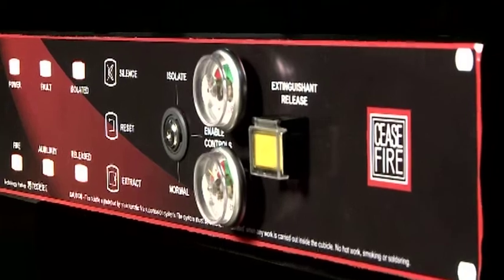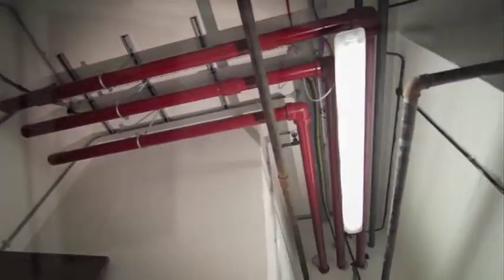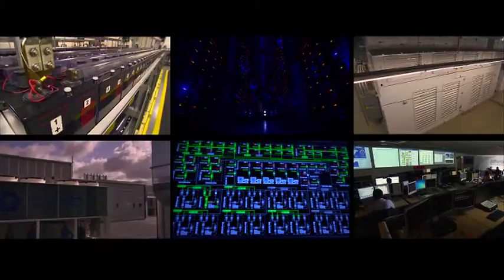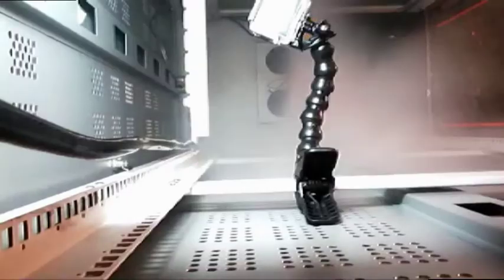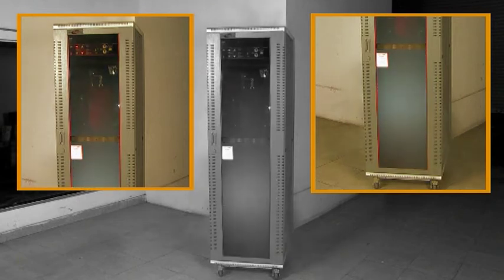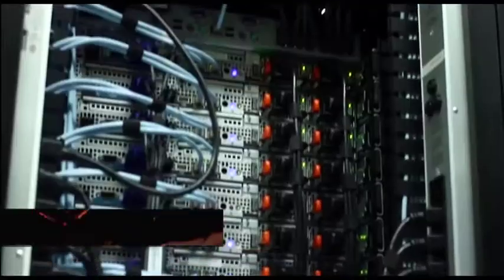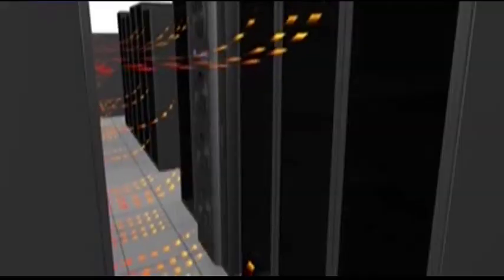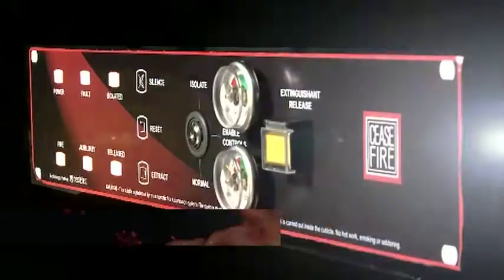Ceasefire SQRS - Server Quick Response System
Servers are at the heart of data centers and large organisations. Not just for these companies but for hundreds of their clients' businesses. Keeping this in mind, the Ceasefire SQRS has been specifically built to the specifications of a server rack. Which means it concentrates on protecting the server itself, rather than the macro environment around it.